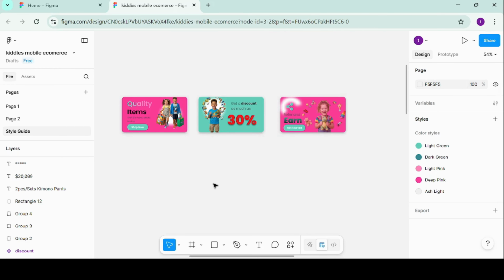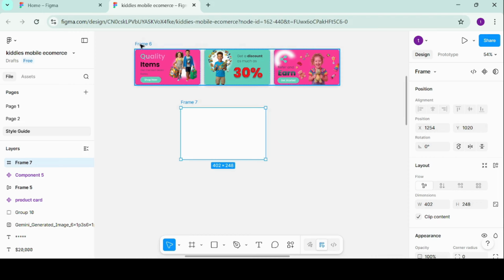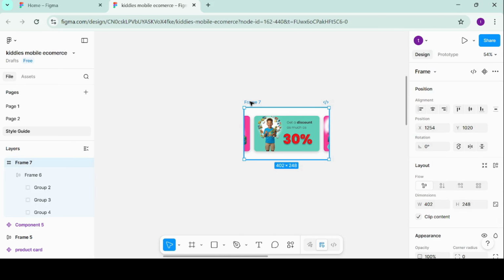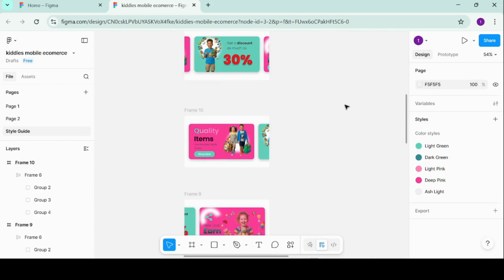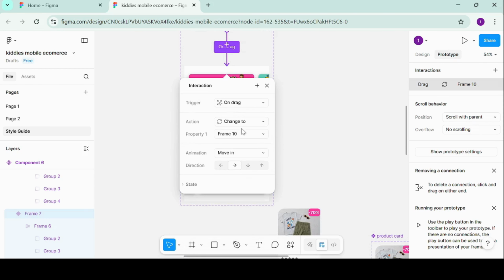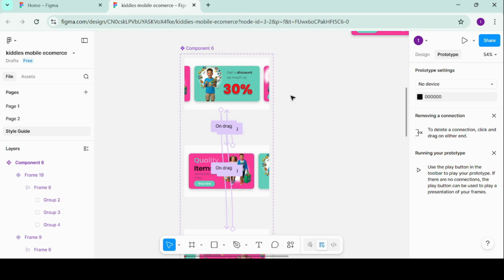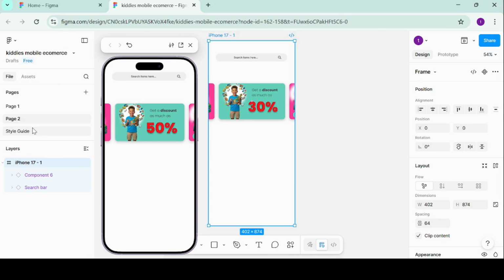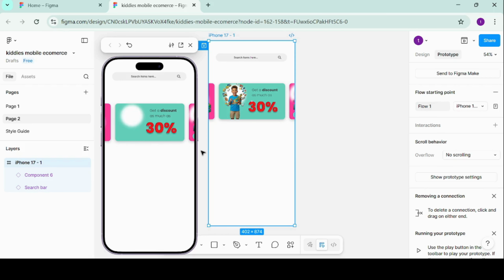Create a Simple Carousel in Figma | Mobile App Design | Ecommerce | Figma Interactions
In this video, you will learn how to create a card carousel suitable for the hero section, product list, and so on.